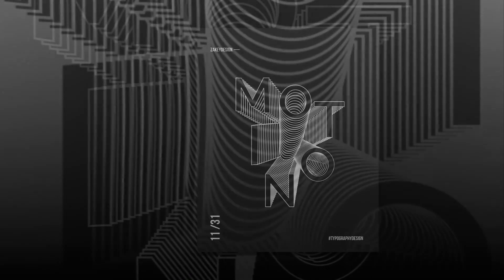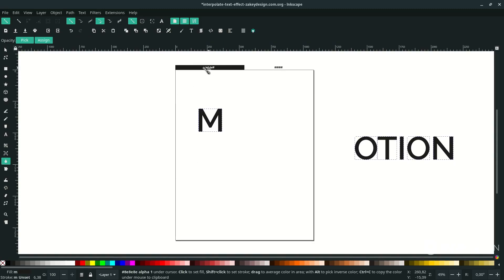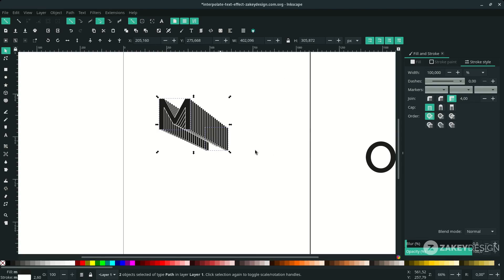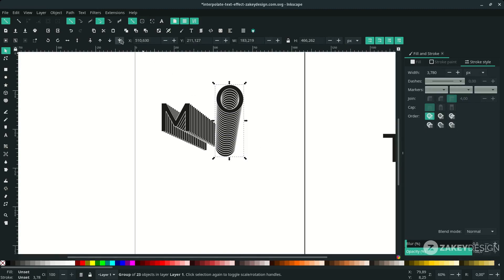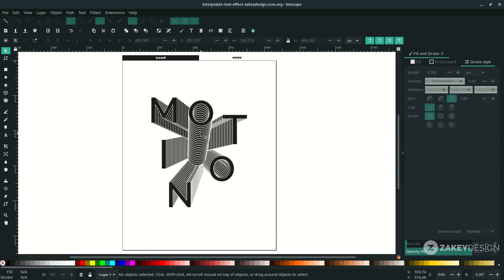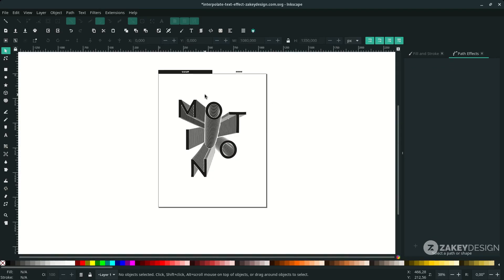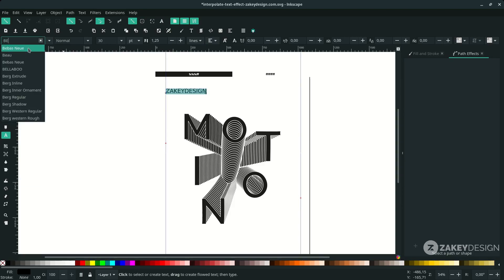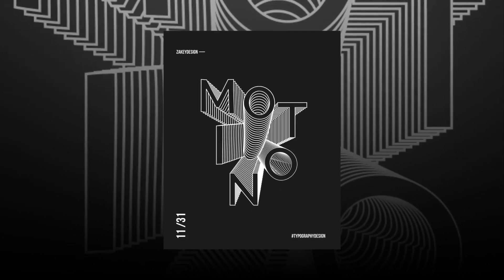Inkscape Tutorial : Text Effect with Interpolate - Typography Design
In today's tutorial, we will create a text effect with Interpolate and use the path effect to slightly bend the text in Inkscape.

Timestamp :
00:49 Interpolate in Inkscape
05:07 Path Effect
06:12 Add more text